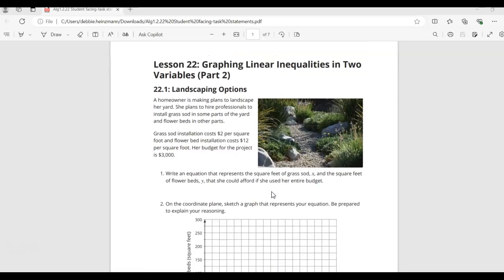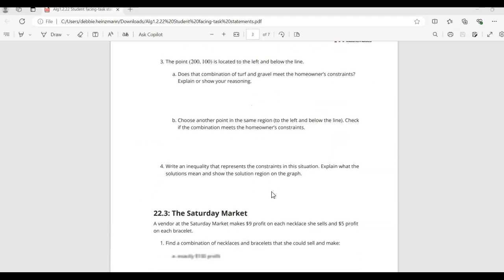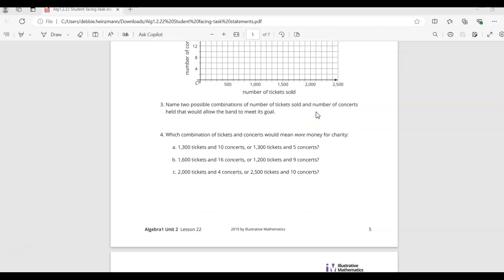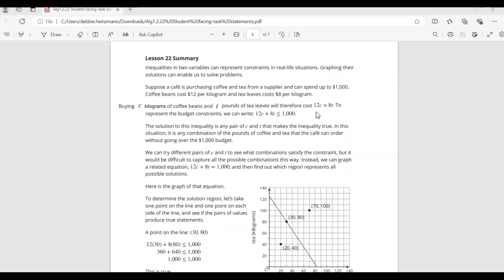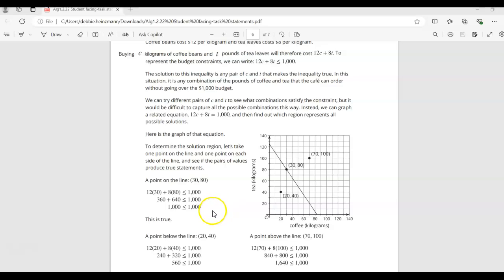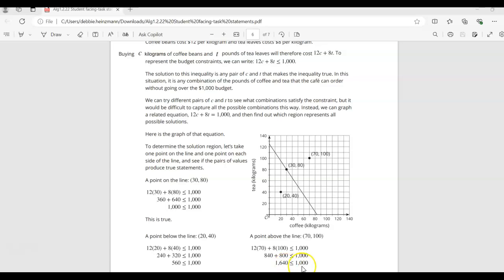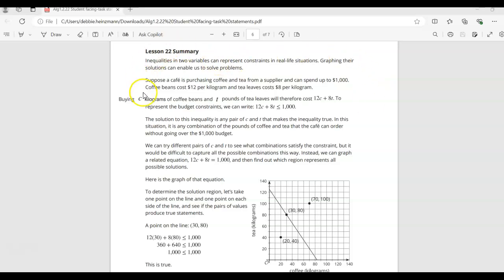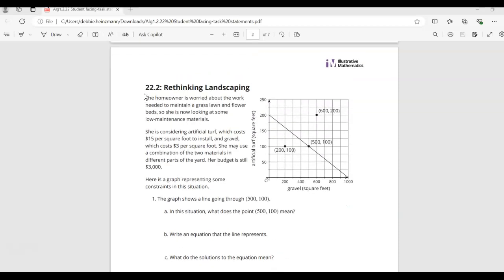Mrs. H - Parent Support - Student-Facing Task Statements